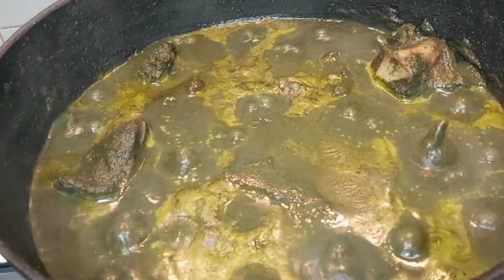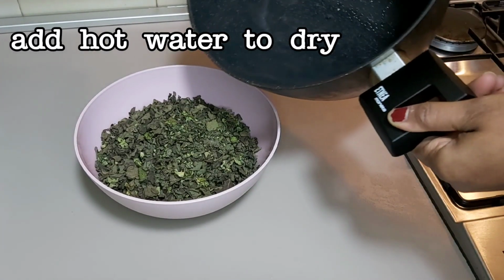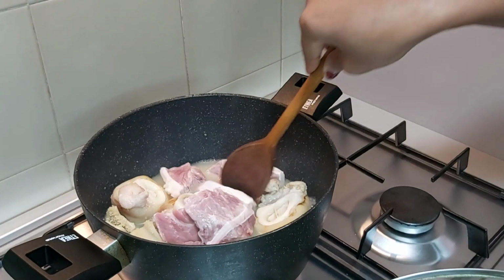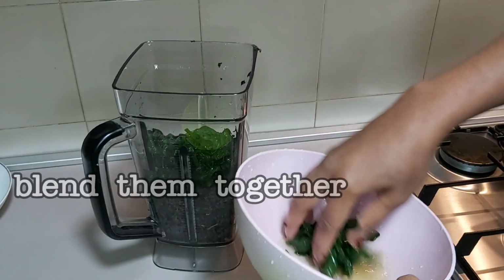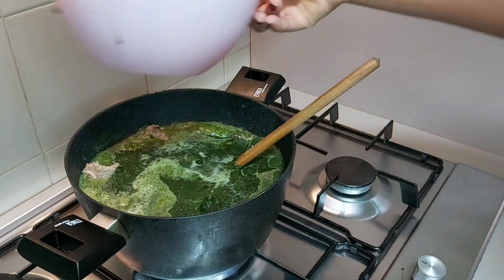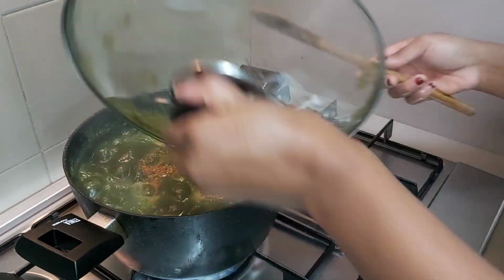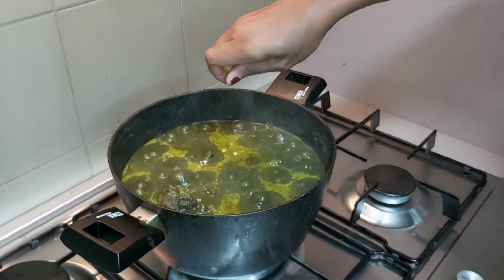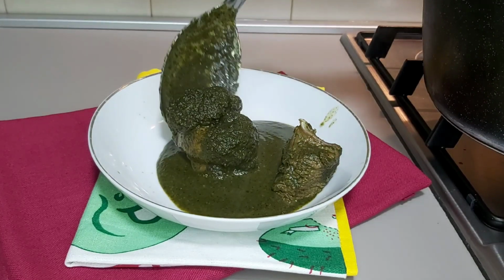Original black soup pepper soup from benin girl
This soup is very healthy and medicinal, it has a whole lots of healthy benefits, especially this cold season, you can take it like that, or you and pair it with pounded yam, rice, eba etc...

Ingredients

Dry bitter leaf
Fresh spinach
Pepper soup spice
Pepper
any protine of your choice
Salt and Maggi to taste

00:00 intro
00:10 introducing ingredients
01:50 health benefits of bitter leaf
02:50 how to reduce the bitterness in bitter leaf
04:44 you are welcome to my channel
04:50 appreciation